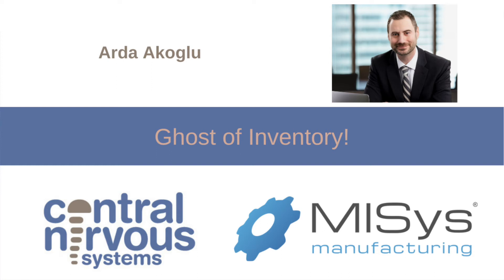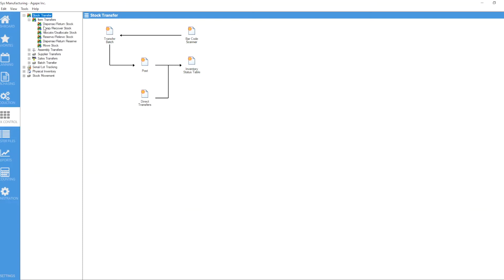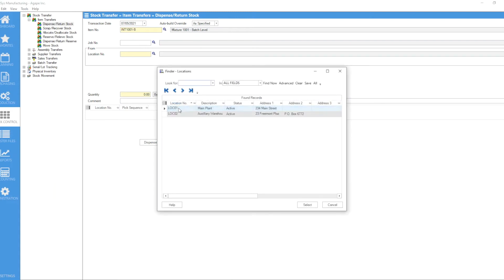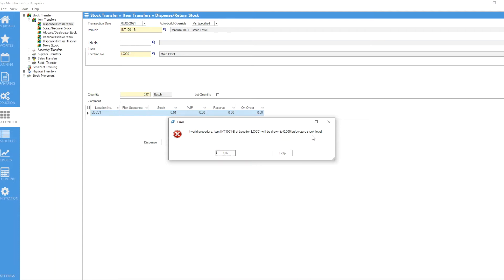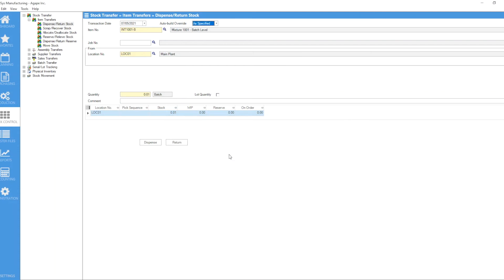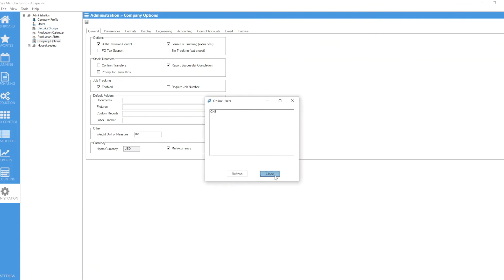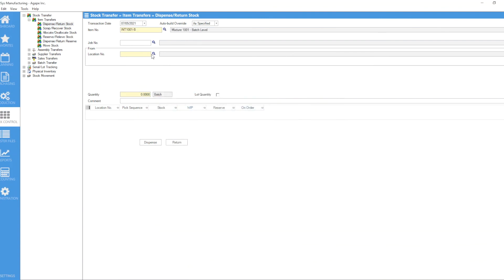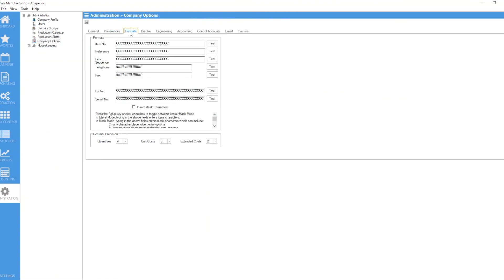MISys Tips and Tricks - Decimal Place Discrepancy in MISys Manufacturing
You want to adjust your inventory and you see an amount available, but MISys doesn’t allow you to decrement/dispose, giving a negative inventory warning. Does the inventory exist or not? How to resolve it? Watch this week’s video to find out how.
About us:

Central Nervous Systems has the manufacturing expertise and experience to ensure your Manufacturing ERP implementation is done right the first time. If you are a manufacturer who is considering making a change, please get in touch.